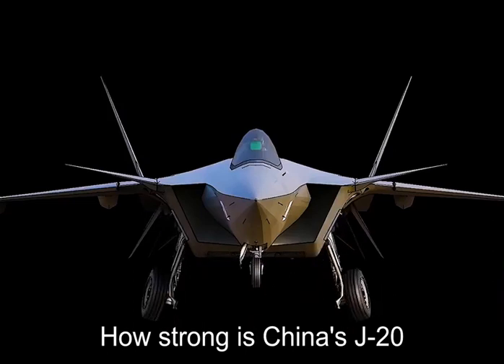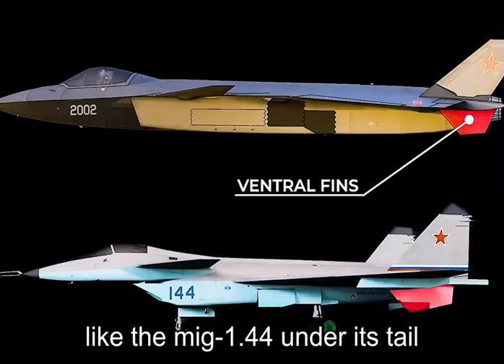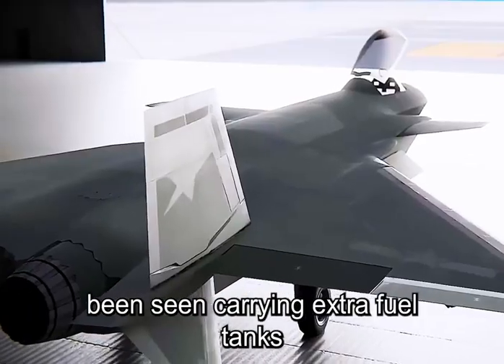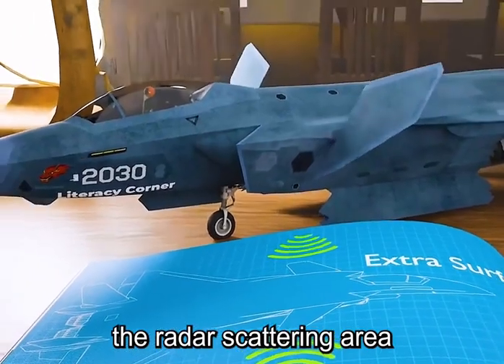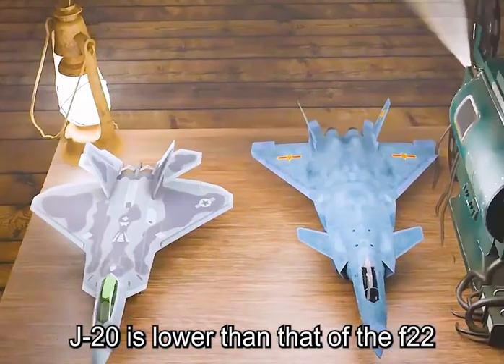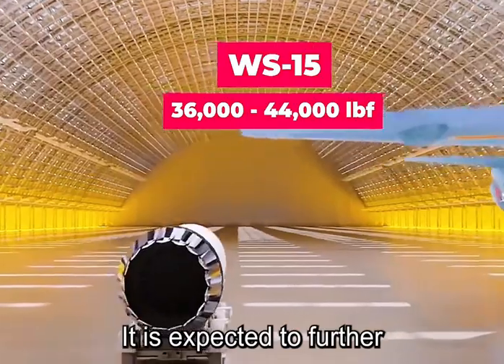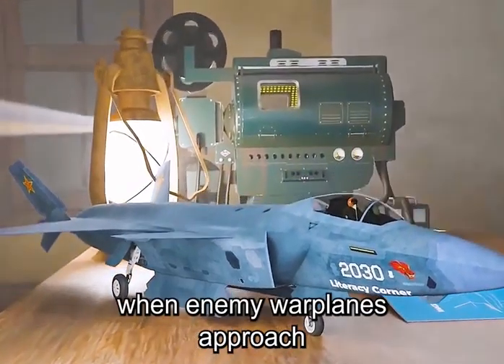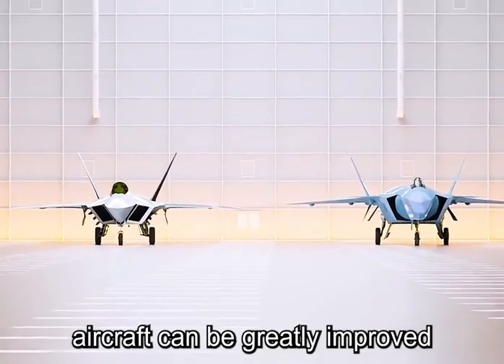China fighter jet